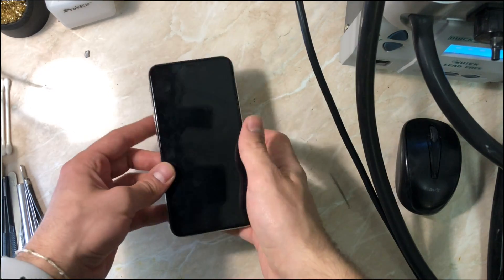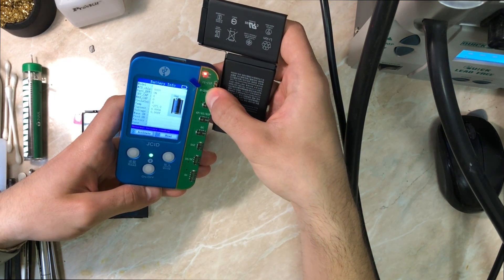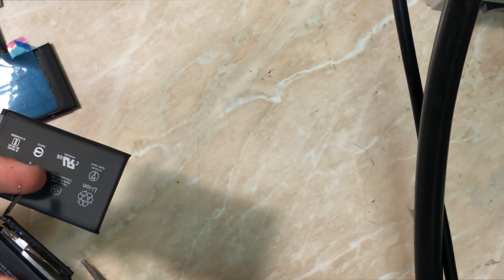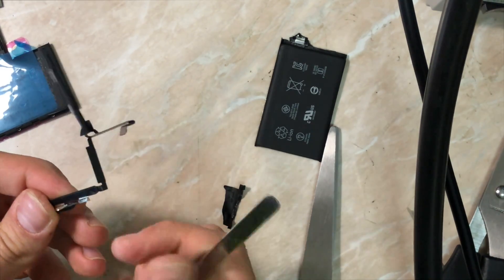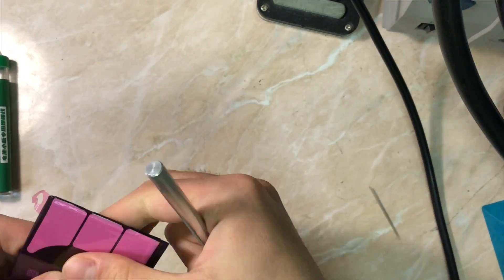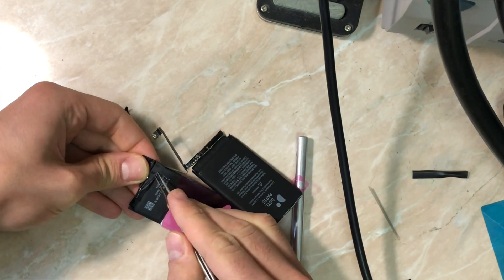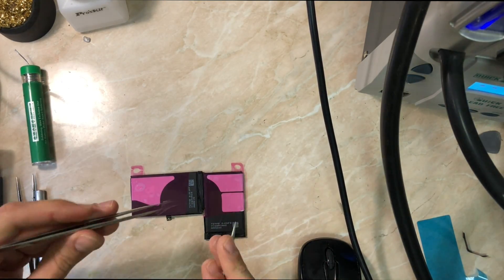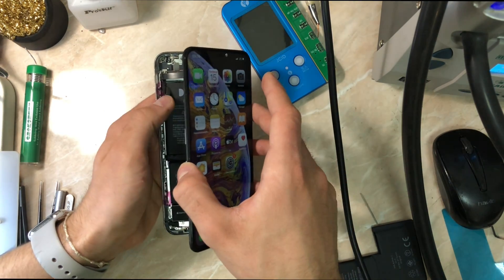iPhone XS Max Battery Replacement (How To Remove Important Battery Message)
Hello Everyone.
In today's video, we have an iPhone XS Max that came for battery replacement but this video is not just a regular battery replacement because we are going to also to swap the original BMS to the new battery cells, so I will be showing step by step in detail how to remove the original BMS and then soldering it to the new cells and all of that just avoid the (Important Battery Message) so basically battery replacement and removing important battery message.

0:00 Intro
1:04 Tools that I'm using to make this work
2:35 Unwrapping and removing the original BMS
6:38 Cleaning the original BMS for soldering
7:30 Unwrapping and removing the replacement BMS
9:00 Desoldering the Replacement BMS from the cells
10:16 Soldering the original BMS with Replacement Battery cells
11:13 Activating the battery
11:37 Resiting the cycle count and health battery
12:15 Resiting the (important battery message)
12:35 Final Test

AJK;)